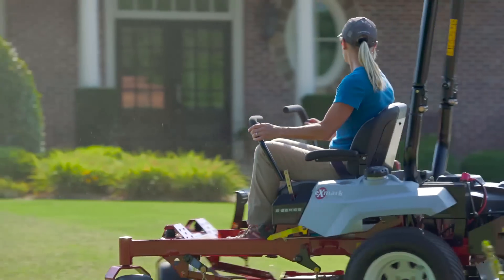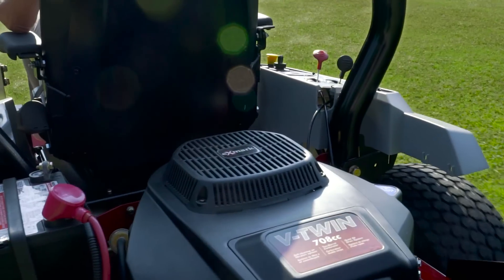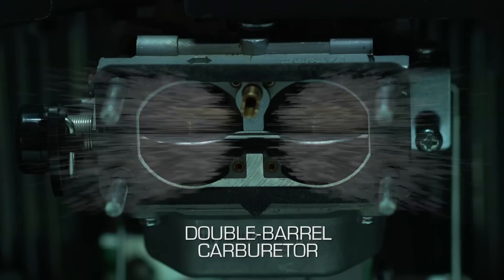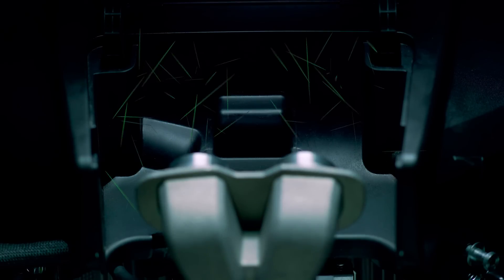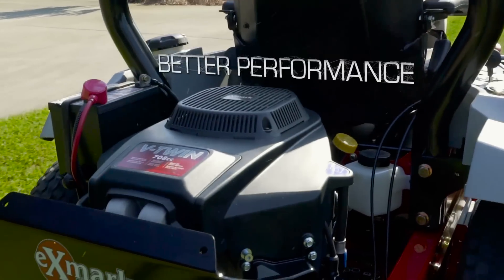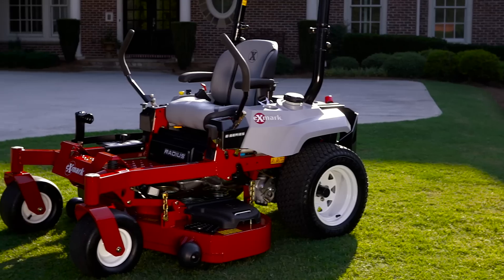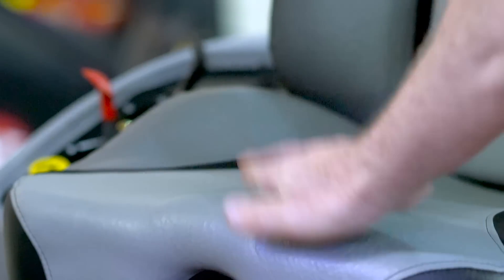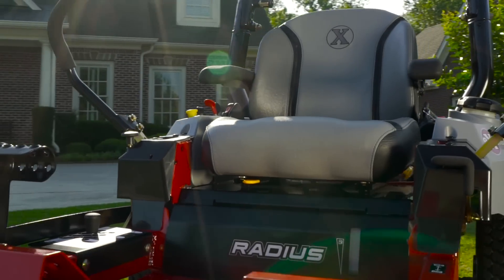Exmark V-Twin Engines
Learn about the importance of Exmark's custom-developed mower engines. See how they make all the difference in a machine.

At Exmark, we give so much thought to matching engine and machine for the most optimized mower performance possible. On select models, we even develop our own engines - built precisely to our specifications and allowing us to control engine quality from start to finish. Exmark machines come with industry-leading parts, service, technical support and a powerful warranty.